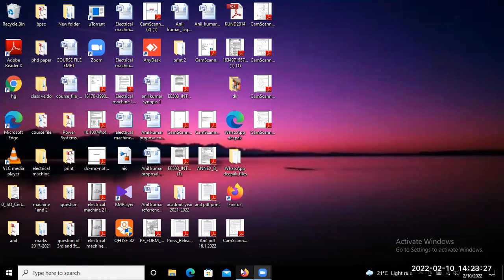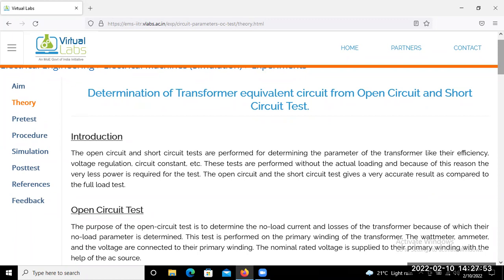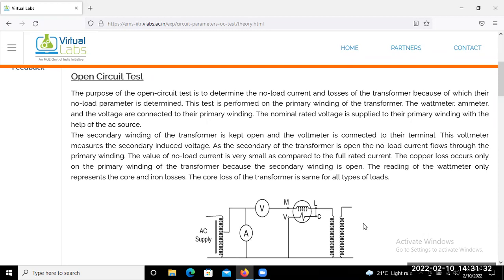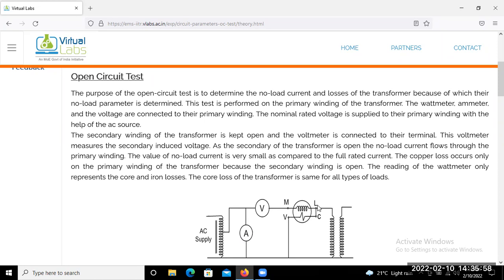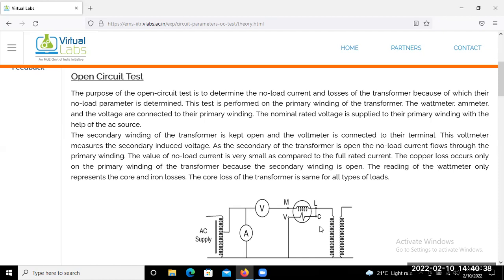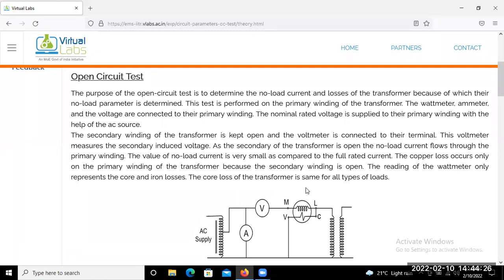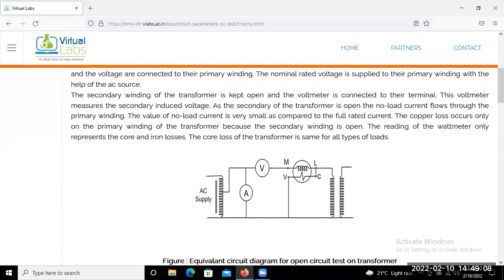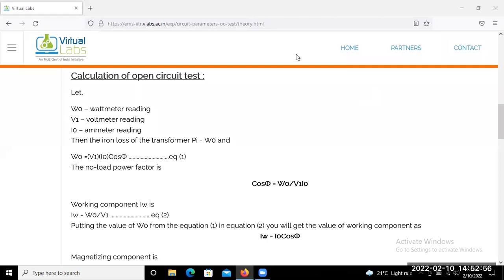Lecture 1 EE301P date 10.2.2022